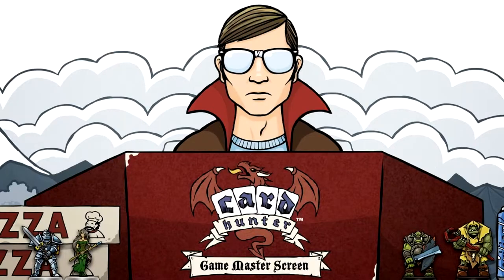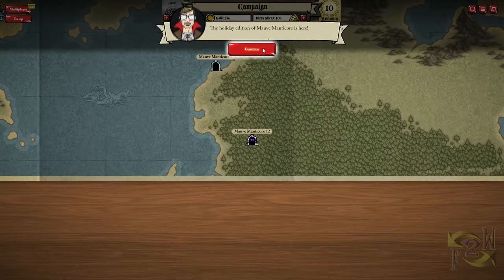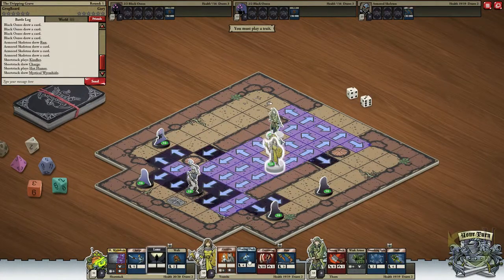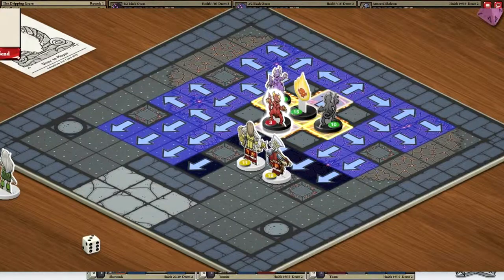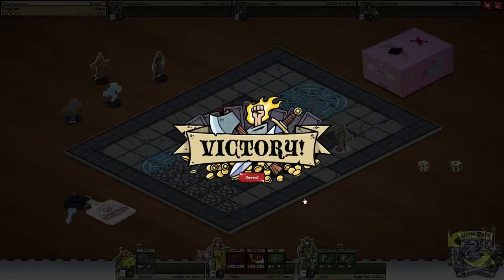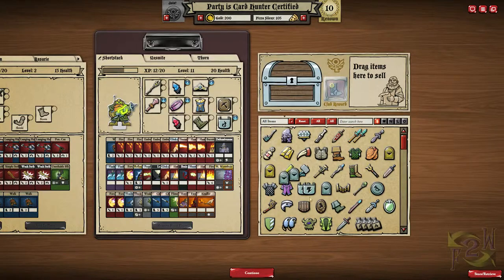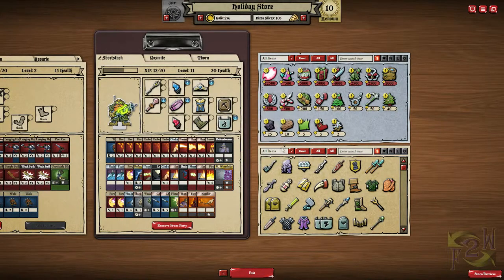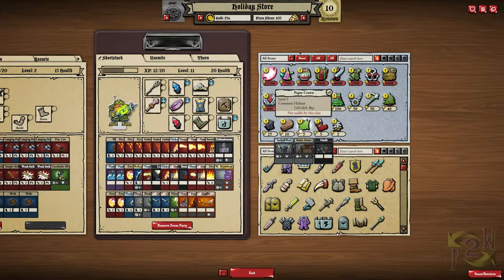Let Your Kid Play - Cardhunter